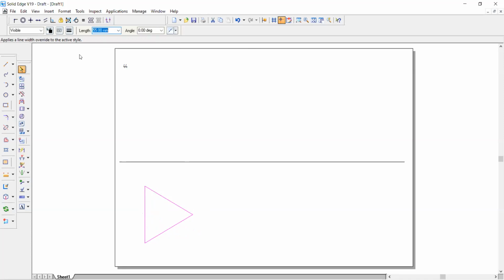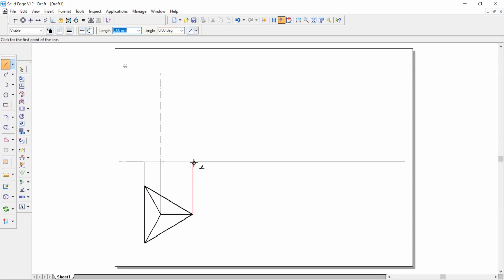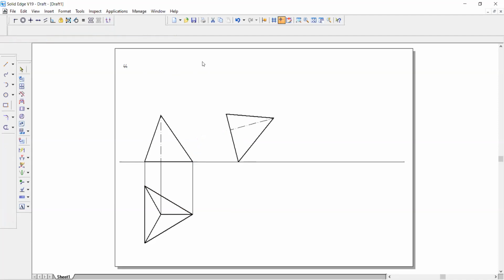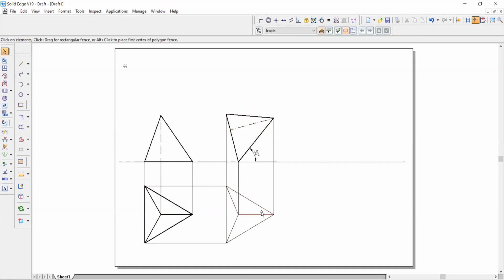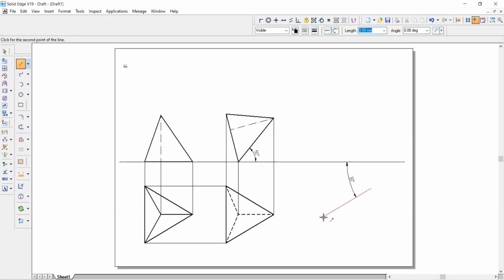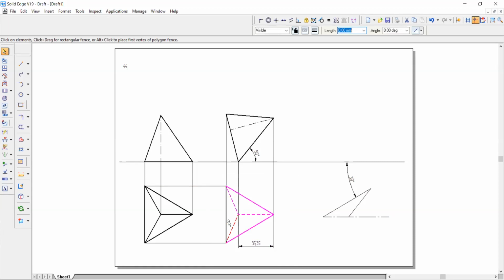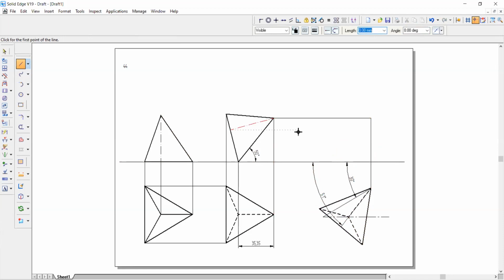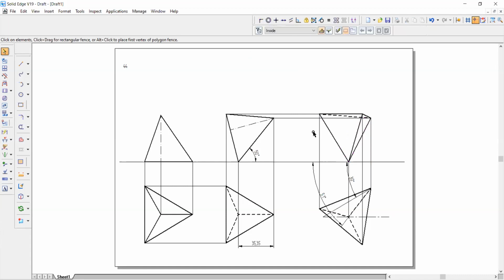PROBLEM OF TETRAHEDRON CAED | Engineering Graphics| Engineering Visualisation| 18EGDL/18EVNL15/25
THIS IS AN EXPLANATION OF PROBLEM ON TETRAHEDRON SOLIDS PROBLEM FROM CAED/ENGINEERING GRAPHICS, ENGINEERING VISUALIZATION